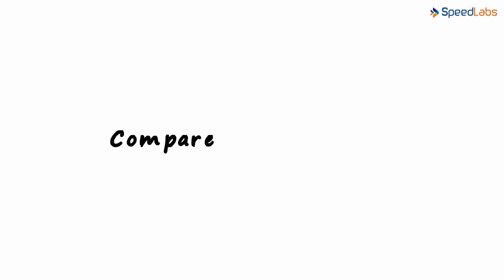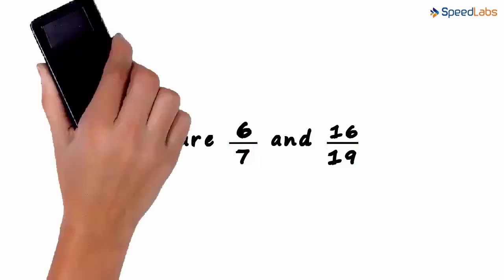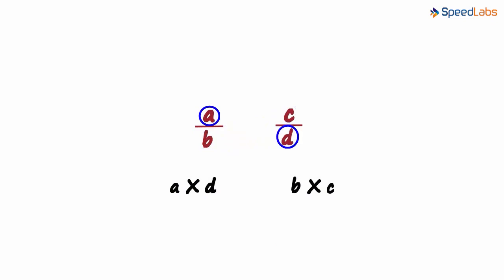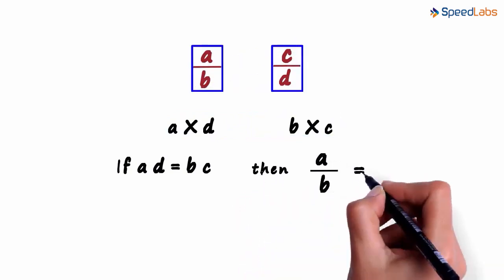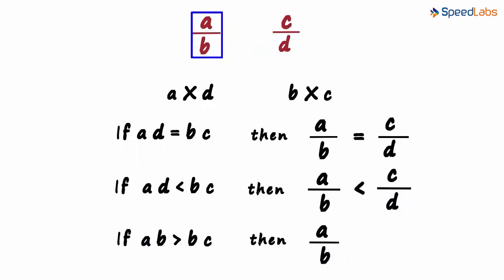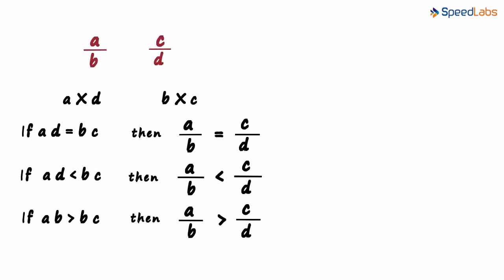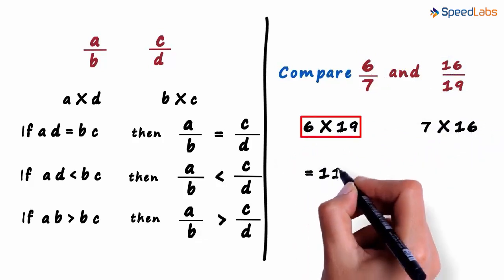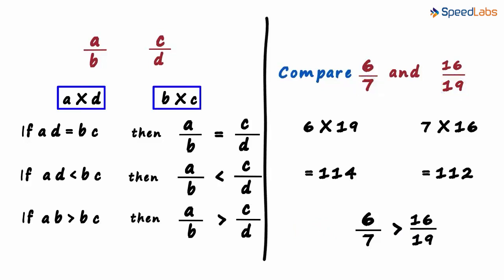Class-6-Mathematics-Ch-7-Fractions –Topic- How do we Compare Fractions Cross Product